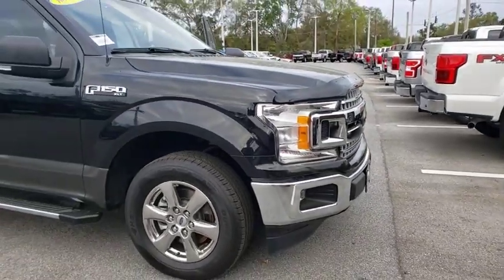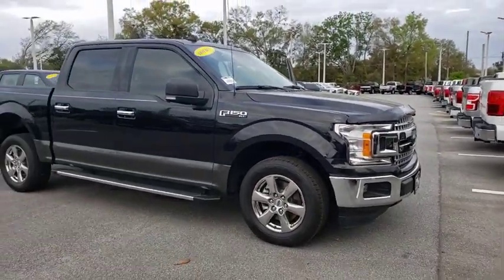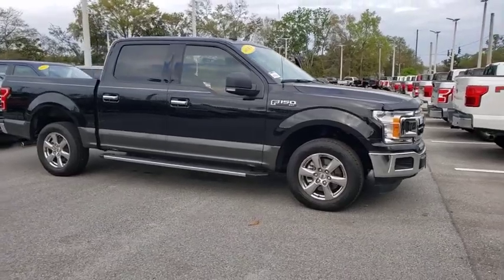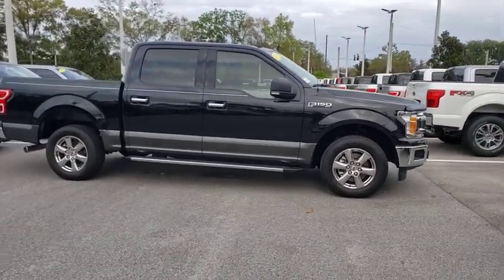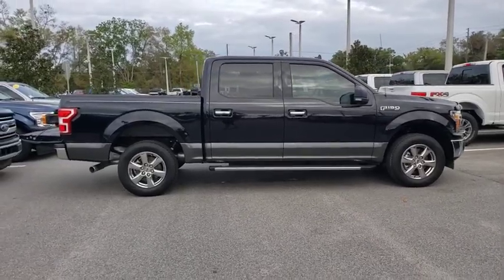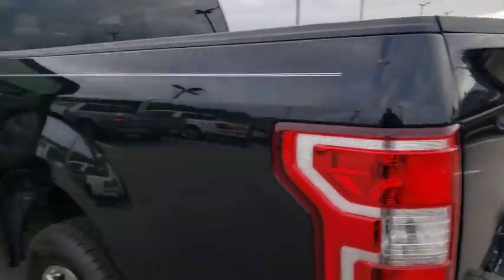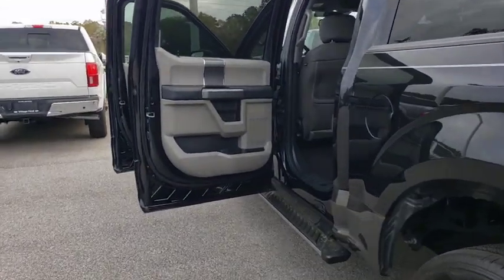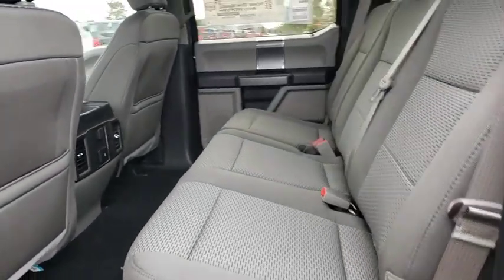2019 Ford F-150 The Villages, Leesburg, Belleview, Wildwood, Crystal River, FL 191409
Agate Black Metallic New 2019 Ford F-150 available in The Villages, Florida at

Village Ford
11660 SE Highway 441

Black 2019 Ford F-150 XLT RWD 10-Speed EcoBoost 3.5L V6 GTDi DOHC 24V Twin Turbocharged
EQUIPMENT GROUP 301A MID -inc: Leather-Wrapped Steering Wheel 8-Way Power Driver Seat Rear Window Defroster SiriusXM Radio 7 speakers and 6-month prepaid subscription Service is not available in Alaska and Hawaii Subscriptions to all SiriusXM services are sold by SiriusXM after trial period If you decide to continue service after your trial the subscription plan you choose will automatically renew thereafter and you will be charged according to your chosen payment method at then-current rates Fees and taxes apply To cancel you must call SiriusXM at 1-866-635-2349 See SiriusXM Customer Agreement for complete terms All fees and programming subject to change Sirius XM and all related marks and logos are trademarks of Sirius XM Radio Inc 4.2 Productivity Screen in Instrument Cluster Power Glass Heated Sideview Mirrors manual folding turn signal and black skull caps Auto-Dimming Rearview Mirror Power-Adjustable Pedals Fixed Backlight w/Privacy Gla,Rear Wheel Drive,Power Steering,ABS,4-Wheel Disc Brakes,Brake Assist,Aluminum Wheels,Tires - Front All-Season,Tires - Rear All-Season,Conventional Spare Tire,Power Mirror(s),Intermittent Wipers,Variable Speed Intermittent Wipers,Privacy Glass,Power Door Locks,Daytime Running Lights,Automatic Headlights,Fog Lamps,AM/FM Stereo,MP3 Player,Auxiliary Audio Input,Cloth Seats,Split Bench Seat,Driver Adjustable Lumbar,Passenger Adjustable Lumbar,Pass-Through Rear Seat,Rear Bench Seat,Adjustable Steering Wheel,Power Windows,WiFi Hotspot,Keyless Entry,Power Door Locks,Cruise Control,A/C,Driver Vanity Mirror,Passenger Vanity Mirror,Floor Mats,Remote Engine Start,MP3 Player,Steering Wheel Audio Controls,Bluetooth Connection,Telematics,Smart Device Integration,Requires Subscription,Power Windows,Power Door Locks,Engine Immobilizer,Security System,Traction Control,Stability Control,Traction Control,Front Side Air Bag,Tire Pressure Monitor,Driver Air Bag,Passenger Air Bag,Passenger Air Bag Sensor,Driver Restriction Features,Front Head Air Bag,Rear Head Air Bag,Child Safety Locks,Back-Up Camera